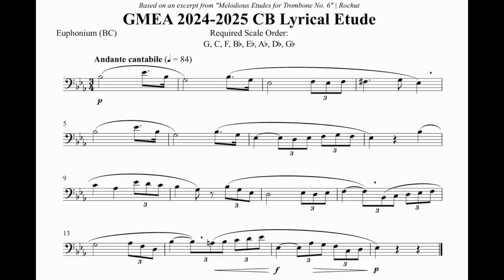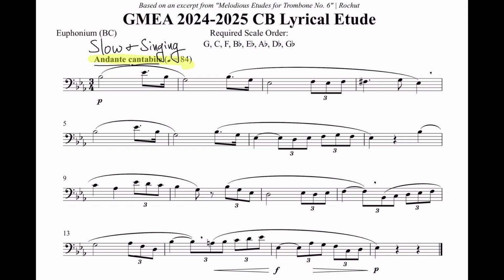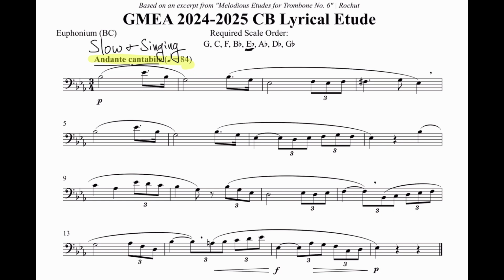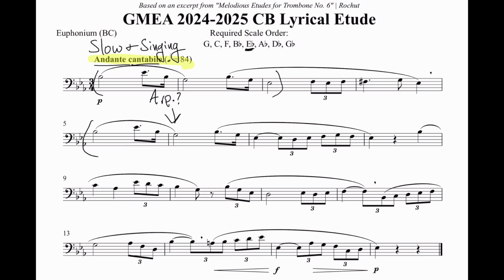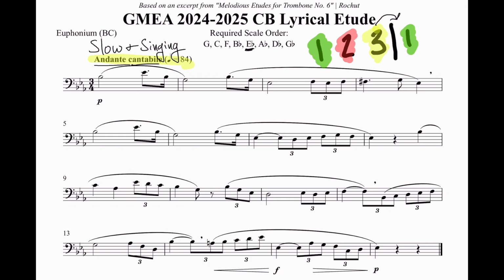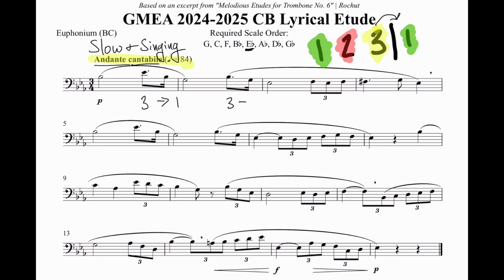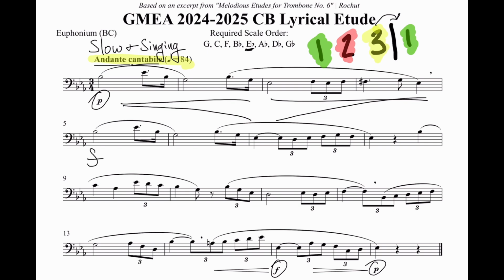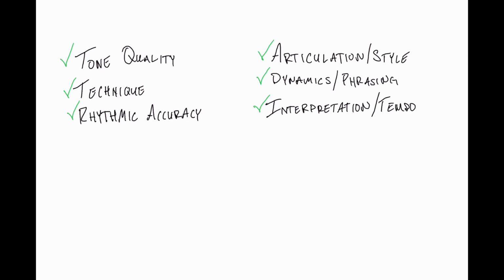The Art of Low Brass with Mr. Sullivan - Episode 2 - 24-25 GMEA HS CB Euphonium Lyrical Etude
A new series of free instructional videos for low brass students I’m calling “The Art of Low Brass”

This one goes over some practice tips and performances advice for the GMEA High School Concert Band Euphonium lyrical etude. I hope you find it useful!